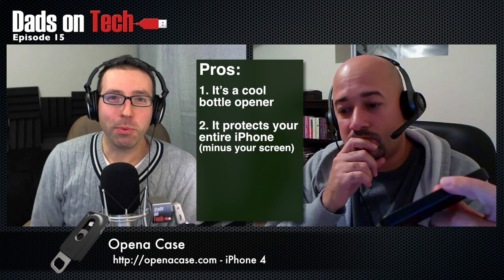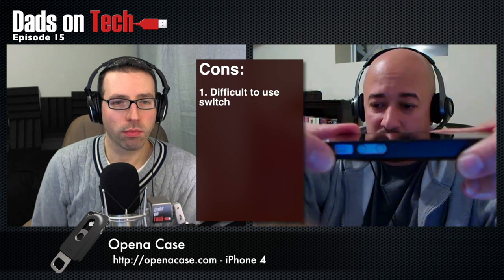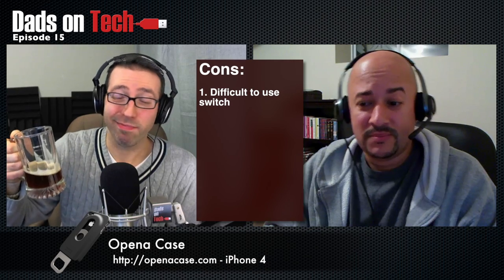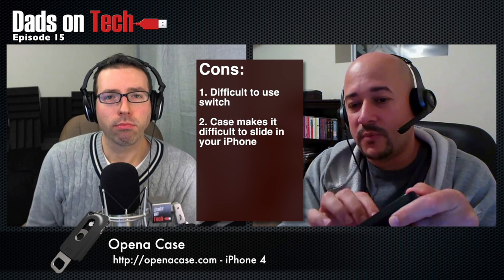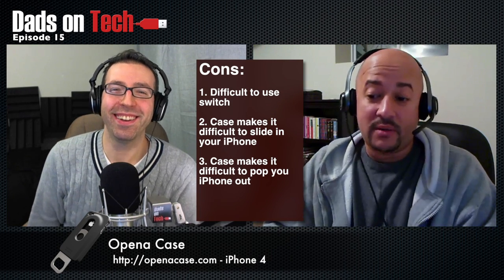Opena Case Review for the iPhone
Zev Mo Green and I discuss the Openacase, bottle opener for the iPhone 4 and 4s. Let's take a listen as we discuss the pros and cons.

Price: $39.95 (from company)

Stats:

-iPhone4/4S
-Protective PC/ABS hard case
-Integrated slide out stainless steel bottle opener
-Fits GSM & CDMA iPhone 4 (AT&T and Verizon)
-Free standard shipping to USA, Canada and Australia

Pros:

-It's a cool bottle opener
-It protects your entire iPhone (minus your screen)
-Well designed

Cons:

-Case makes it difficult to slide in your iPhone
-Case makes it difficult to pop you iPhone out

Dads on Tech: Reviews, Opinions, Beer.